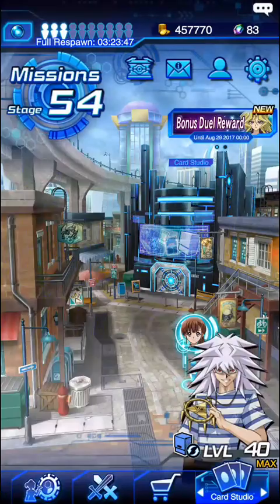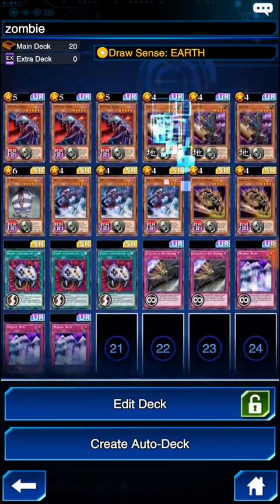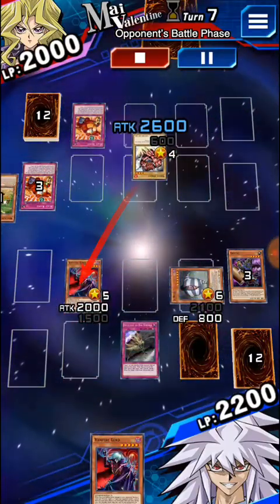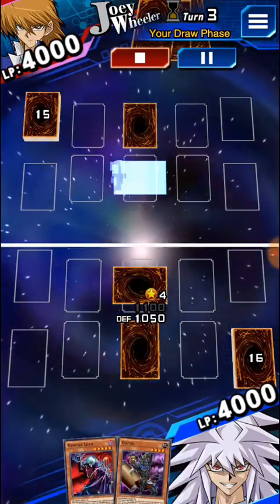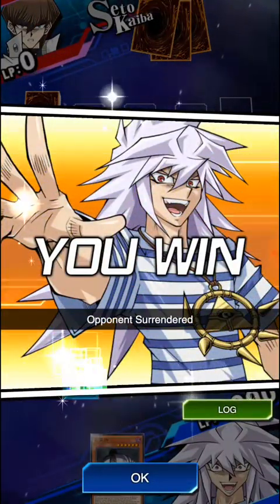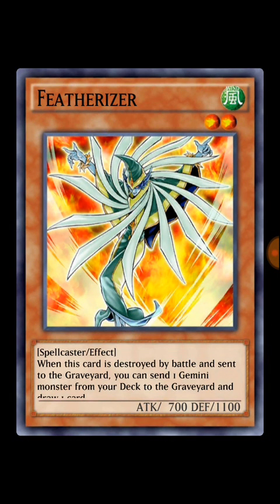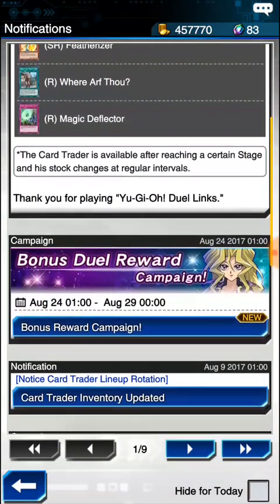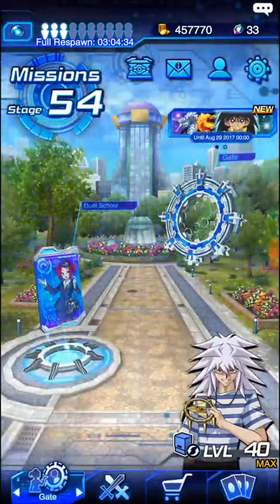Yu-Gi-Oh Duel Links: ZOMBIE OTK!!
Check out this zombie deck that has the potential to otk. The deck features Gozuki, Il Blud, Vampire Zombie, Goblin Zombie, and Skull Conductor. One of the main combos is to summon Gozuki, send Il Blud to the graveyard then activate Enemy controller to tribute Gozuki, activate Gozuki remove Il Blud, then summon Vampire Lord and then you follow up with an Escape From The Dark Dimension to bring back Il Blud.